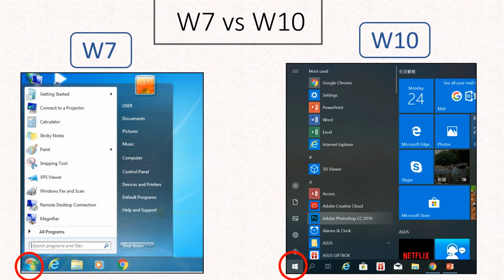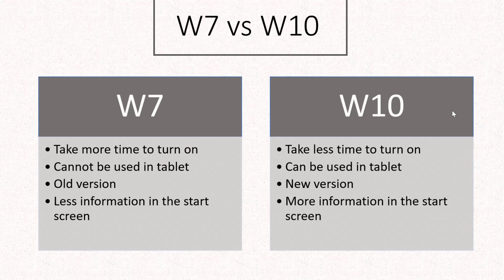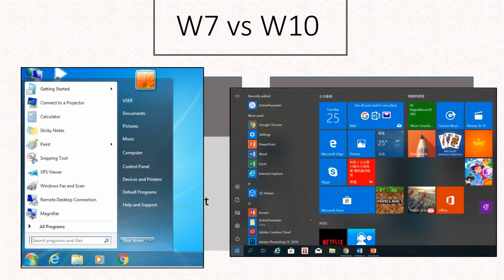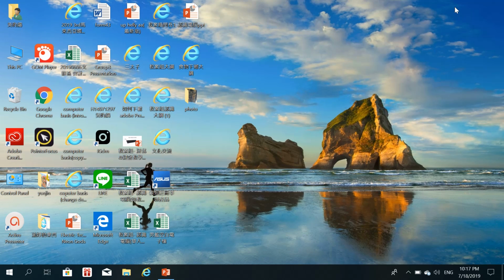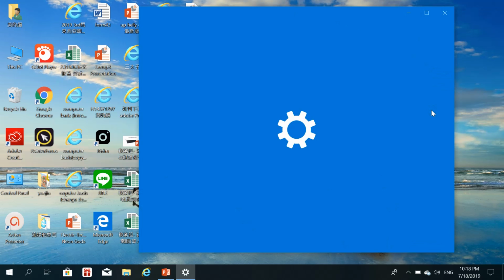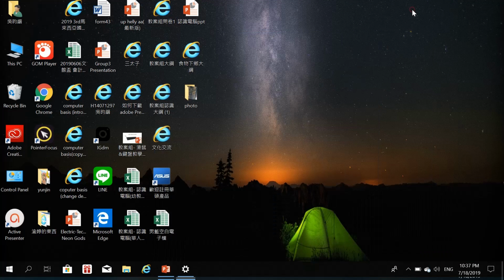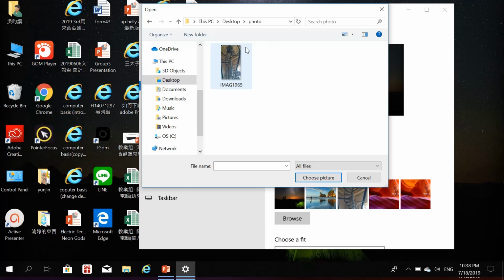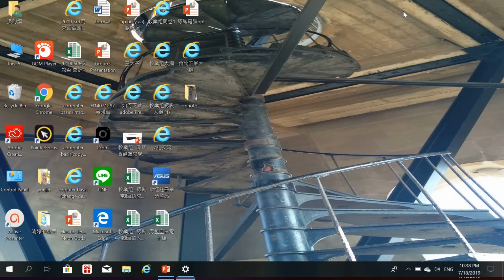[Computer Basic Tutorial] #15 Change Desktop Background for Windows10